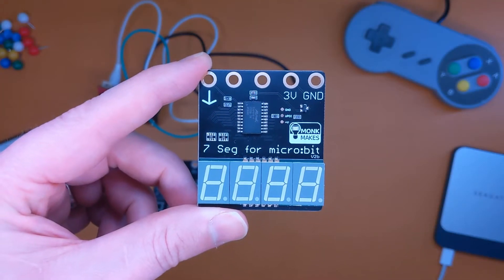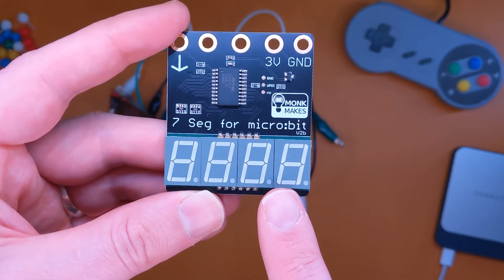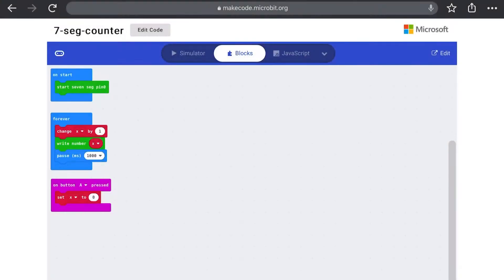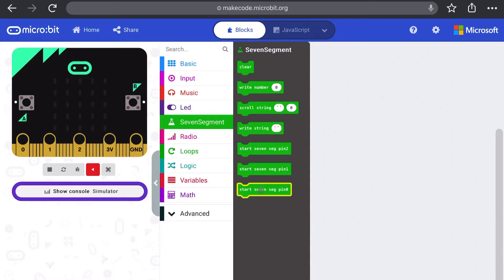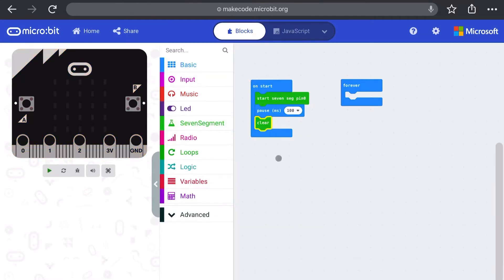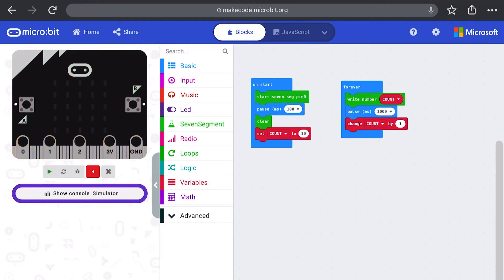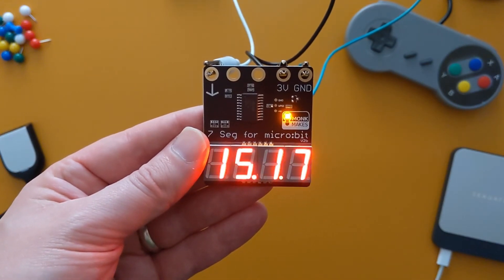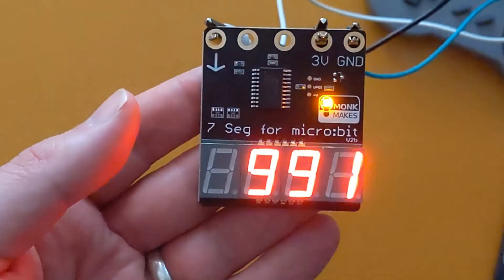Micro:bit & The 7 Segment Display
Looking at one of the more popular accessories for our class Micro:bit projects, the 7 Segment Display from Monk Makes.
Monk Makes kindly provided this unit for today’s video so thank you!

Getting started code - follow this link to get the code for a simple counter program.
It will allow you to add the 7 Segment library to your own project by clicking the 'Edit' button.

You'll find the code for the 24hour clock below. Use the Micro:bit A and B buttons to set the current time.

Buy the 7 Segment Display...